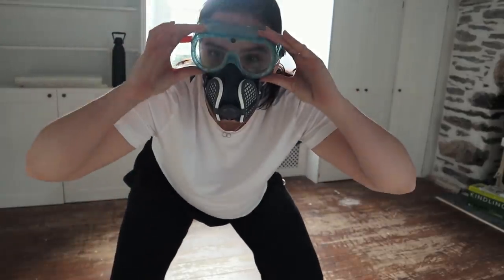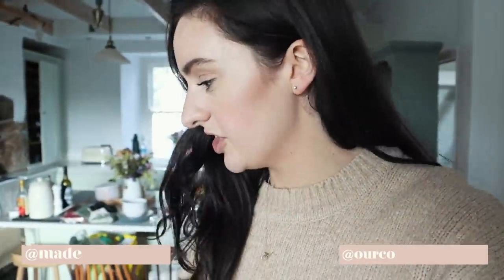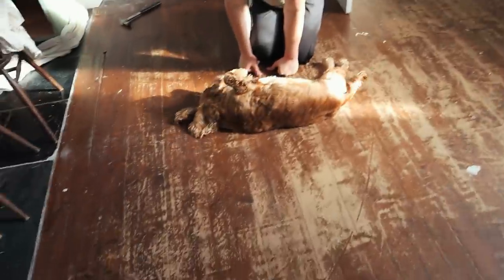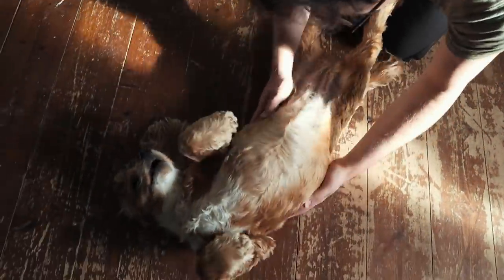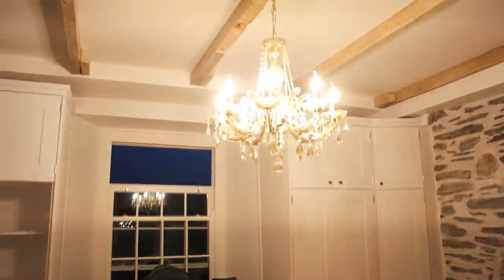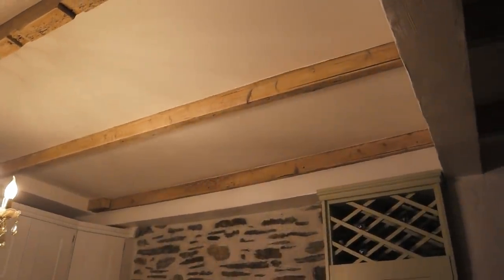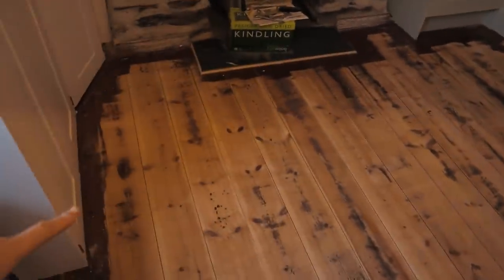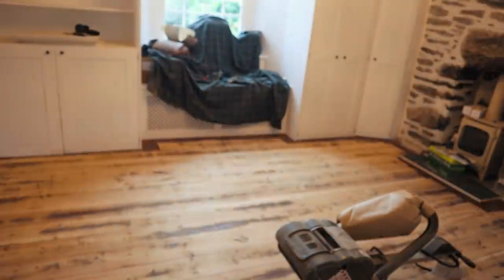FLOORBOARD DIY MAKEOVER | Before & After Home Renovation | KITCHEN RENO PART 8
Buy new new ebook Plant Kitchen Comforts with over 50 plant based recipes

find me!

discounts!

get £50 when you change to renewable energy for your home with Octopus Energy
Sign up to Riverford here and get £15 after your first delivery